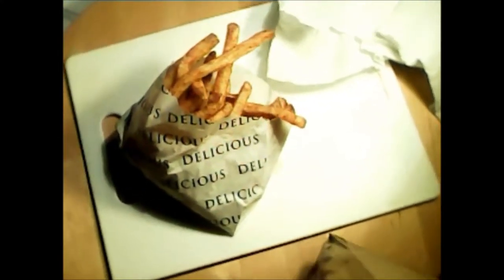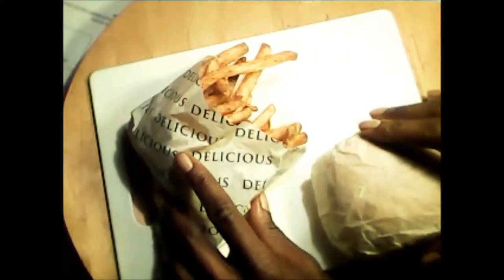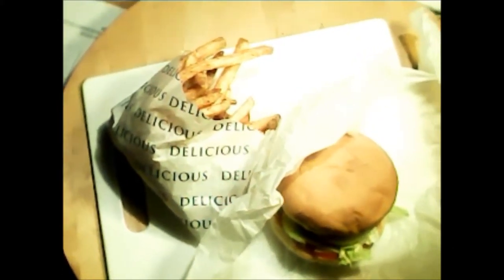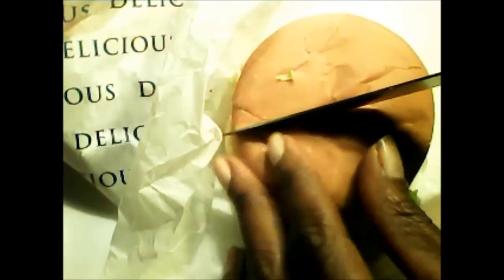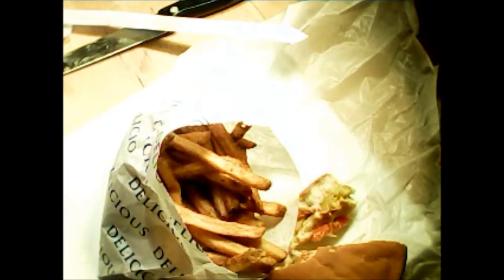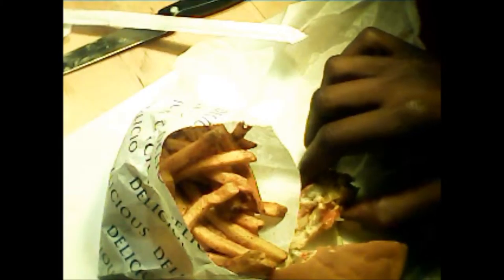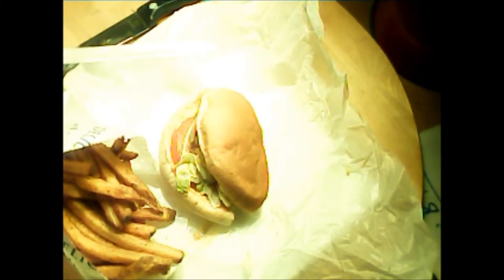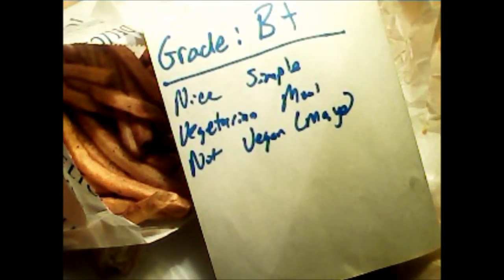VEGAN TASTE TEST CENTRAL PARK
A LOOK AT THE VEGETARIAN AND VEGAN OPTIONS AT THE CENTRAL PARK FAST FOOD CHAIN.

CHECK THESE OTHER VIDEOS TOO!!!

FORECLOSURE ?

THE BEST PREPAID SMARTPHONE PLANS